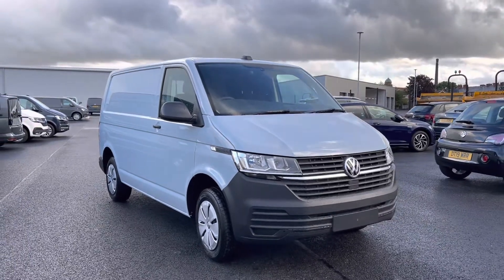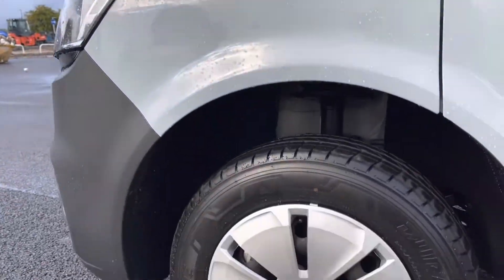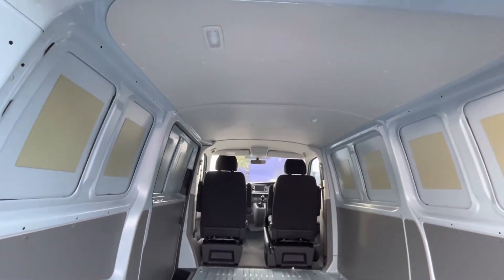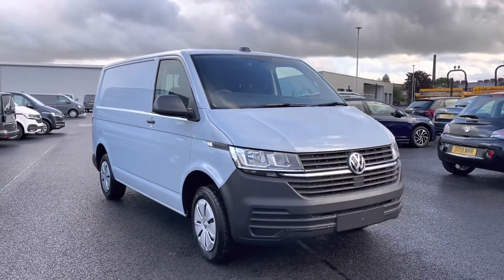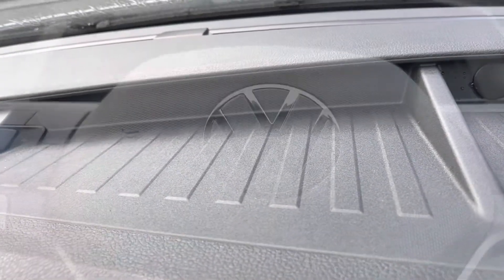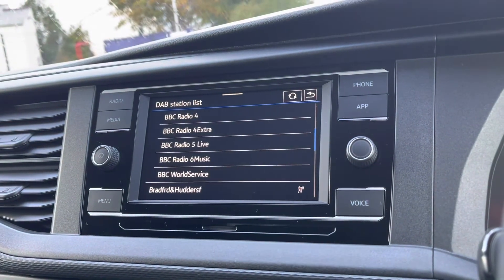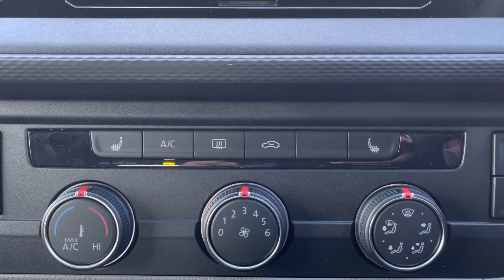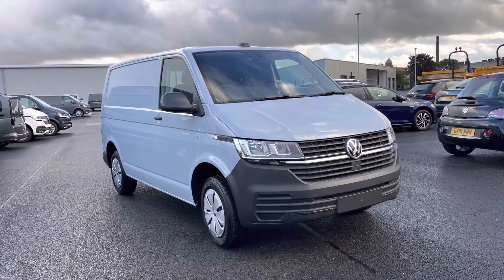Approved Used Volkswagen Transporter Startline 2.0 TDI 110PS | Oldham Volkswagen Van Centre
:) Check out this Approved Used Volkswagen  Transporter Panel Van Startline in Flanney grey paint, currently for sale at Oldham Volkswagen Van Centre.

Vehicle Spec –
Reg - MJ72YZW
Age - Brand New
Miles - 12
Fuel Type - Diesel
Transmission - Manual

- App Connect
- Parking Sensors + Rear View Camera
- Swivel seats